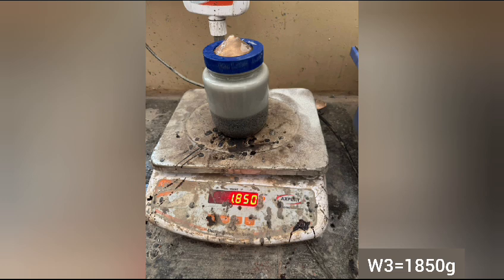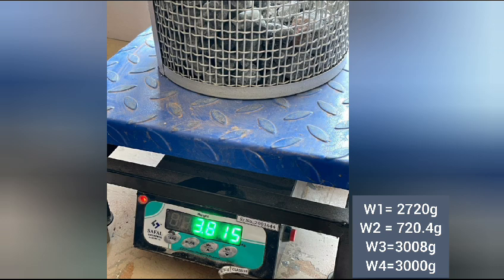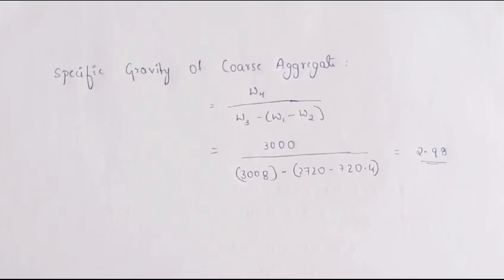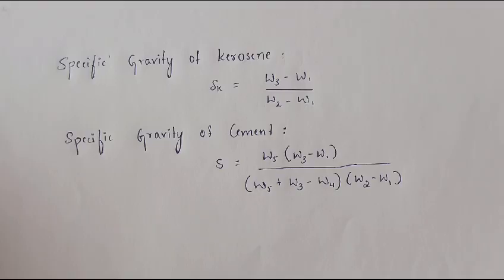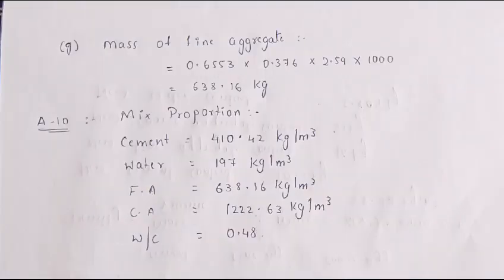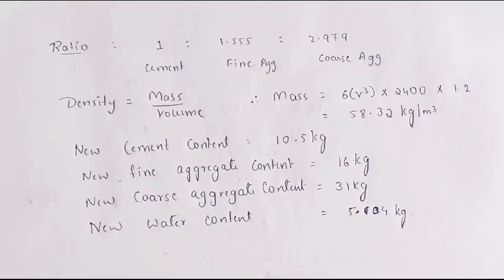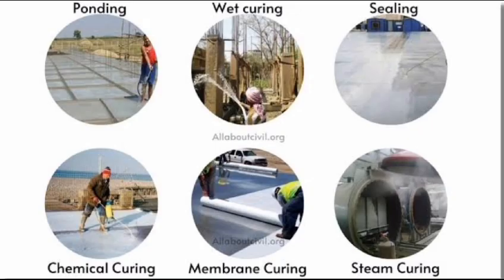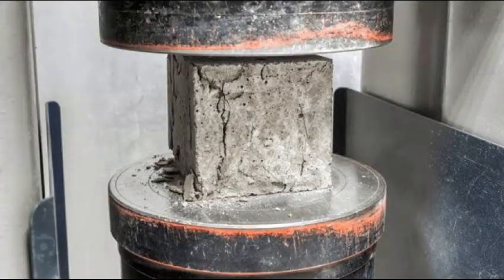Mix Design -CONCRETE TECHNOLOGY LAB